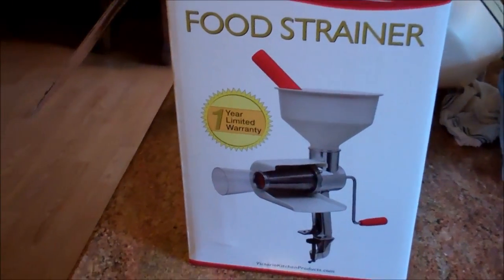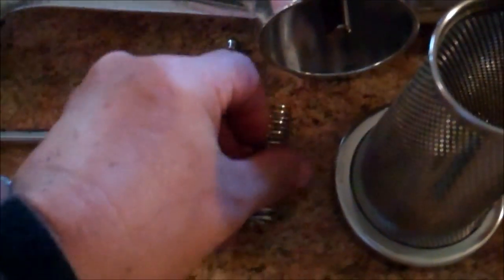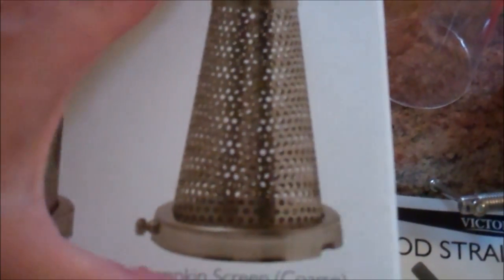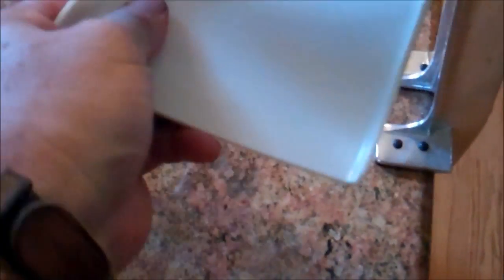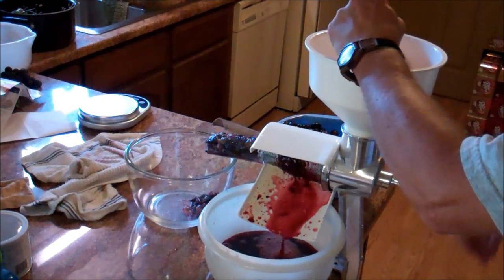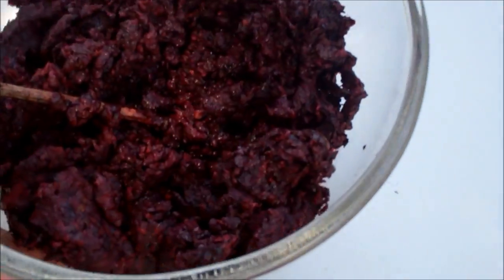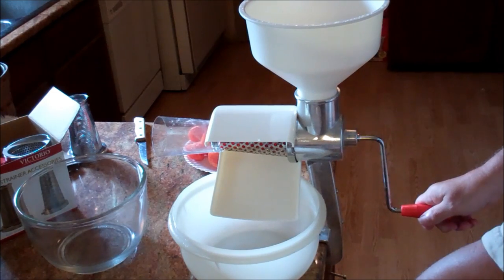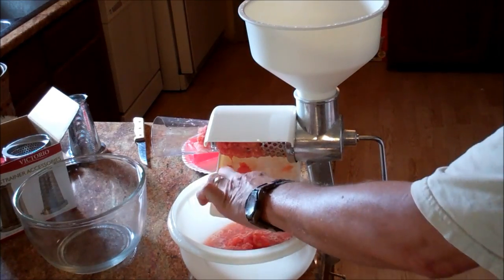Victorio Food Strainer Review~You're Going To WANT One Of THESE!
Last year I bought a Victorio Food Strainer, and I just want to share how amazing this little device is. WOW... I made salsa without having to boil and peel the tomatoes... I made jelly without having to boil and mash and strain the grapes or blackberries through cheese cloth, etc... it's just SO easy to use, easy to clean up, and will save you SO much time.

I've read testimonials of folks that had theirs handed down to them from a mother or grandmother... so apparently, they last a long... long time.

If you're looking for something that will save you a LOT of time when you're putting up food... and want to have another "Off Grid" tool... this may be just the thing you're looking for.

If you already HAVE one... leave a comment on your experiences with it... and some of the uses you've found for it.

Check it out, and check out the links below to shop for one.

Take care,
alan

Here's a Link to the Victorio Food Strainer

Here's a Link to the Accessory Kit